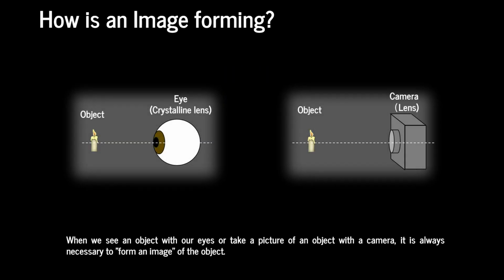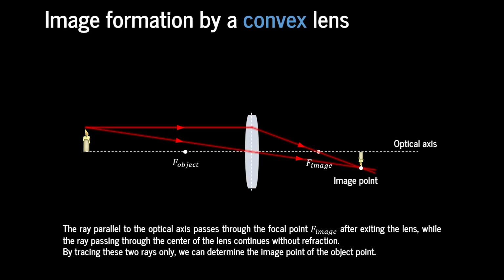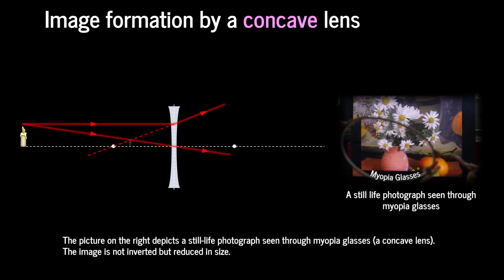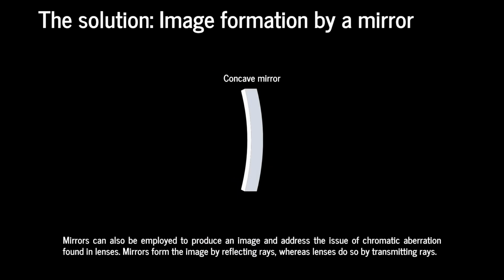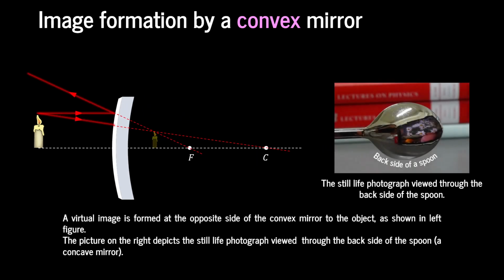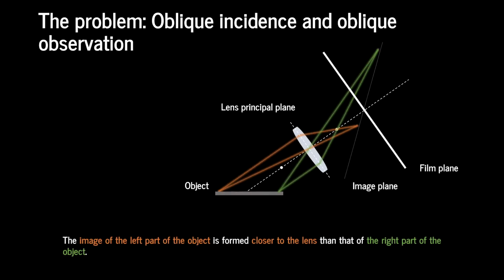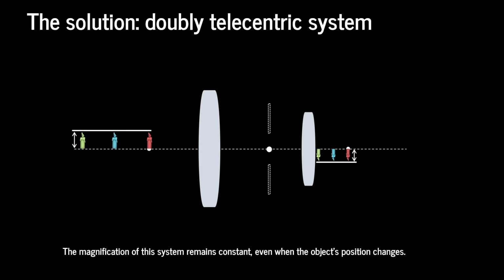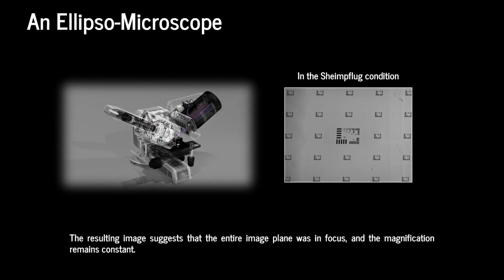Telecentric Imaging System for Ellipso Microscope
This video will first lay the foundation of telecentric imaging systems by exploring how basic optical elements like convex/concave lenses and mirrors form images, looking at concepts like real/virtual images and the Scheimpflug principle. We'll also examine problems that arise such as chromatic aberration and distortion from tilted object planes.
With this background understanding, we can then appreciate the innovative design principles behind the Ellipso-microscope imaging system. Employing a double telecentric configuration with carefully oriented lenses and mirrors, the Ellipso-microscope can produce high-quality, distortion-free images even when the sample is not parallel to the optics.
By the end of the video, you'll see how applying these advanced geometric optics concepts enables the creation of the high-performance, oblique-imaging Ellipso-microscope ideal for scientific sample observation and analysis.